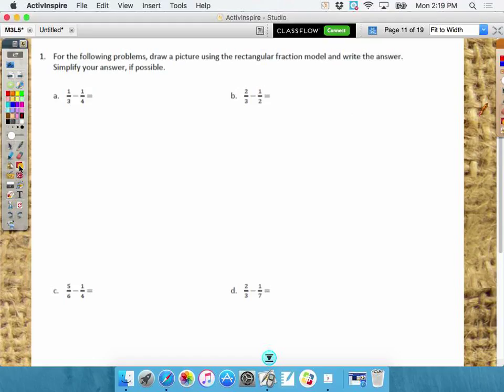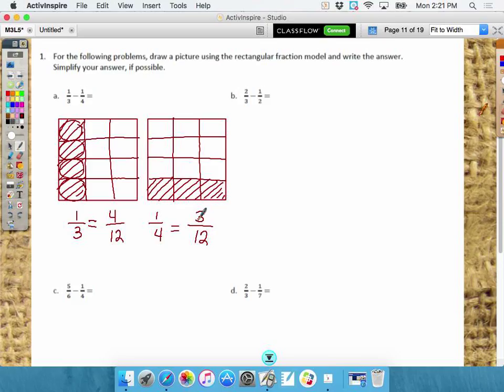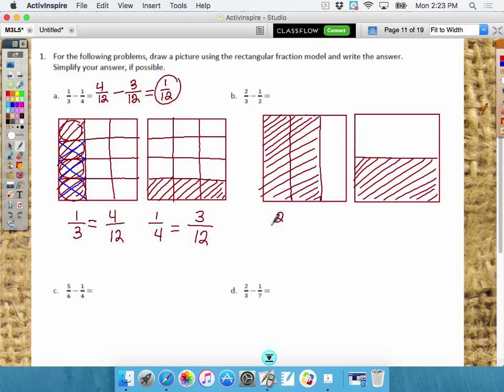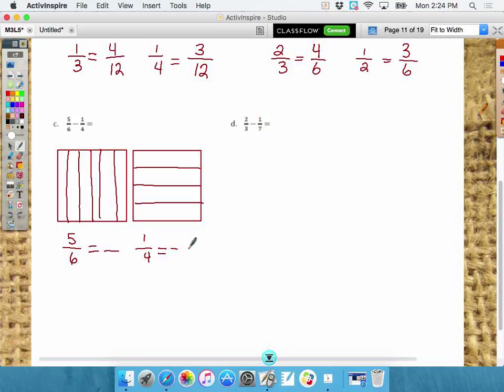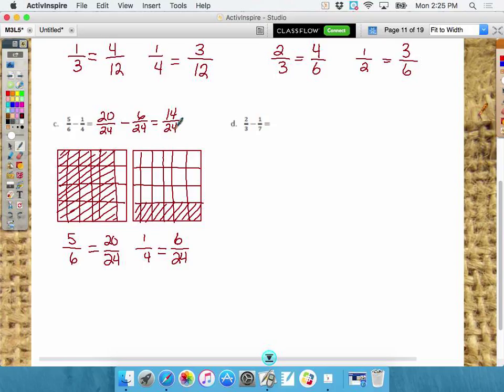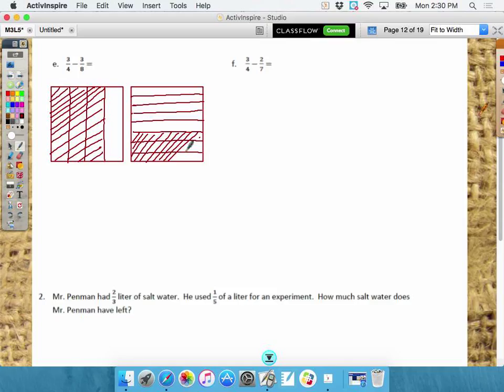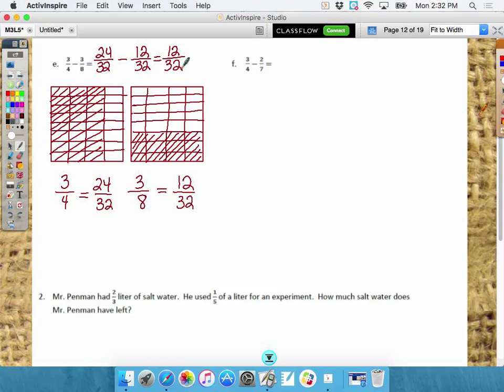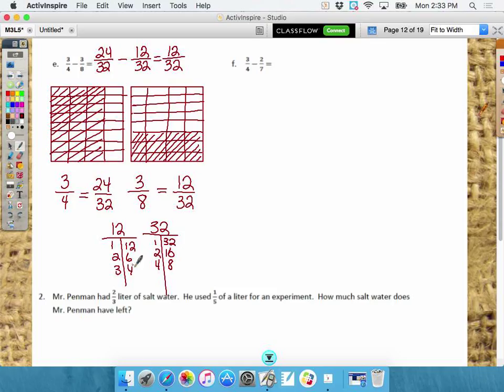M3L5 Problem Set